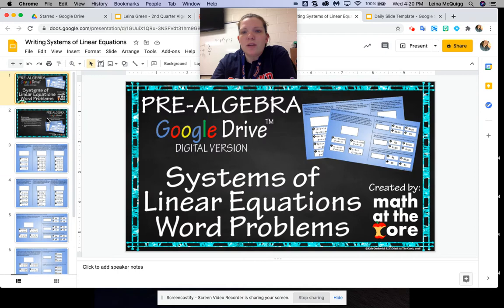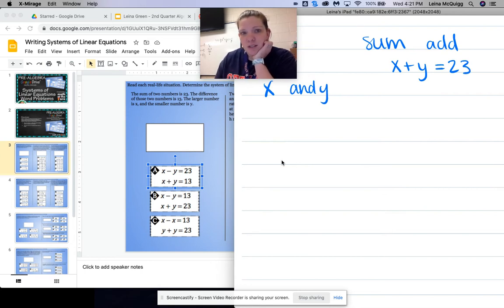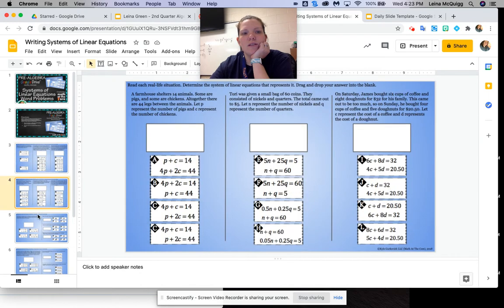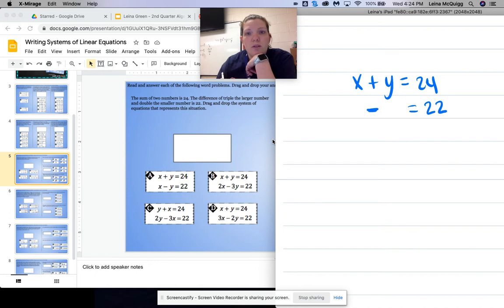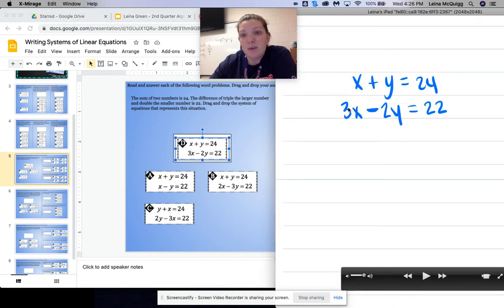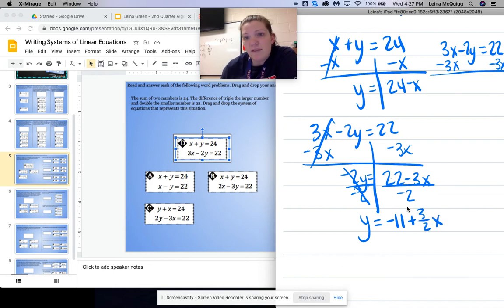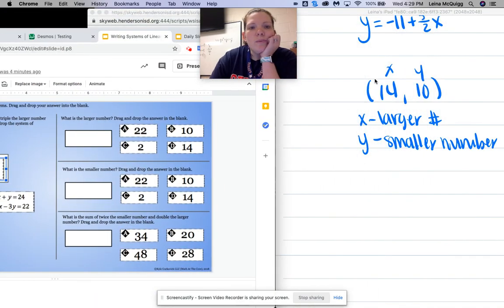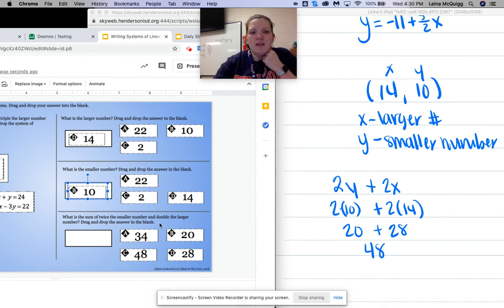Extra Practice Writing Systems Help Video - Algebra 1